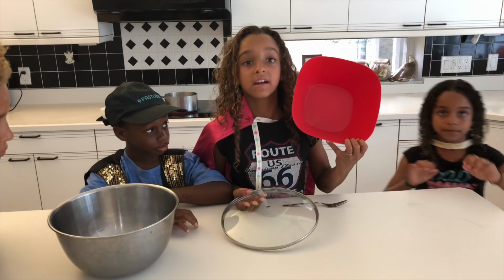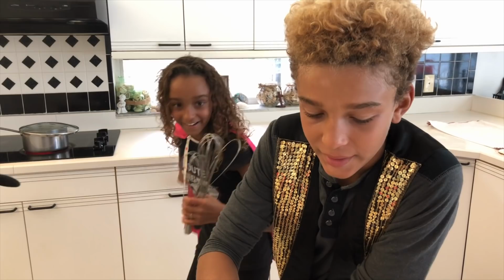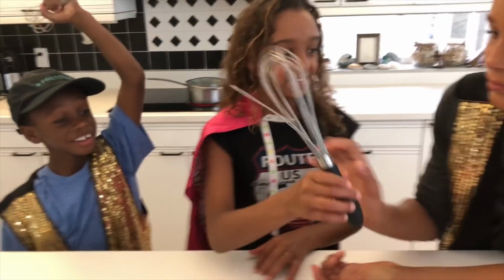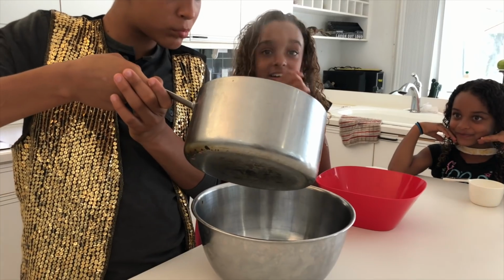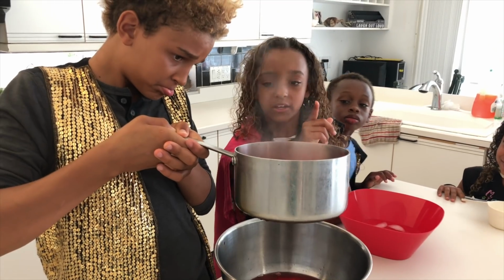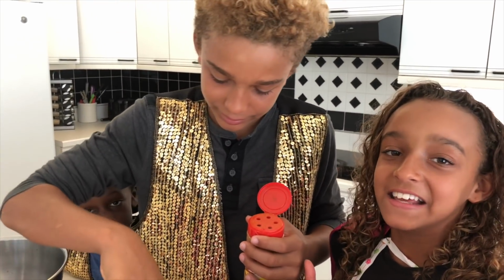☀️Sunshine Super Squad's 💪🏾CRAZY PRANK with CAYENNE!!😳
The Sunshine Super Squad are the youngest 4 siblings of the Sunshine Mafia. They play the BEST prank on the big boys of the home. Jordan, Mariah, Juliana, and Jayden decide to join their YouTube channels for EXTRA FUN and SMILES for YOU!! They have big plans of pranks, skits, and challenges. You're gonna love this!!